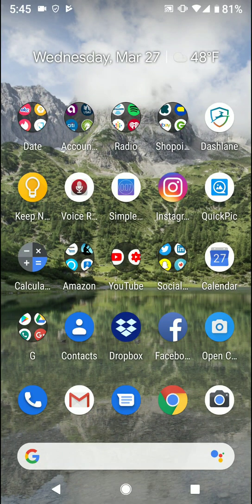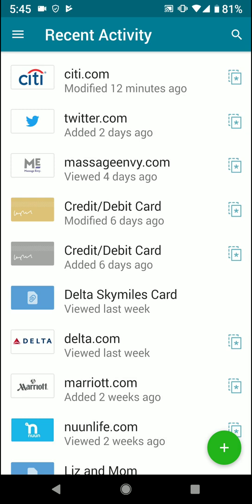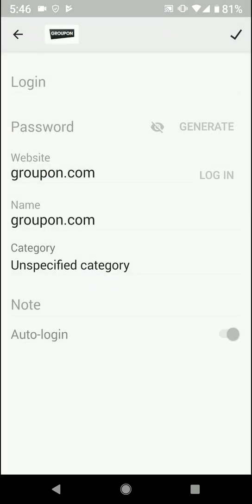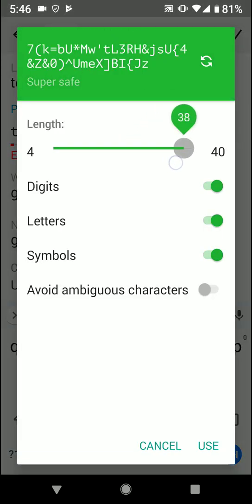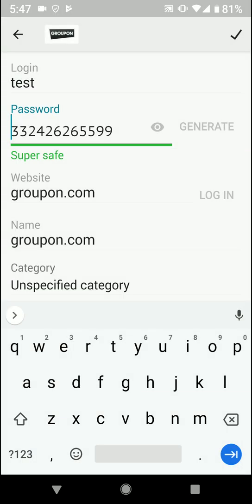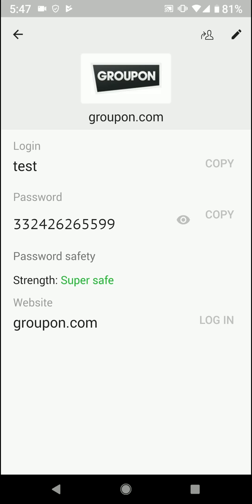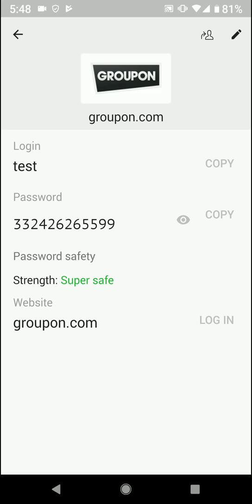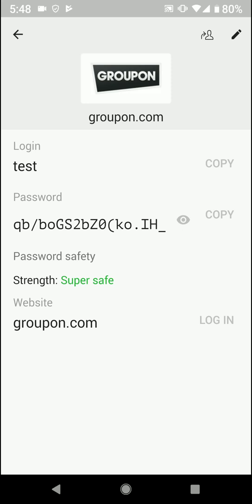Dashlane Generate A Safe Password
Great way to create a super safe password.